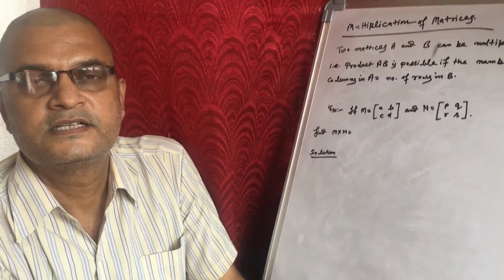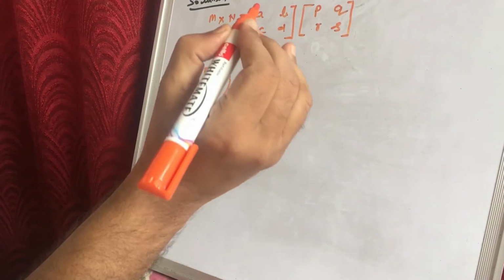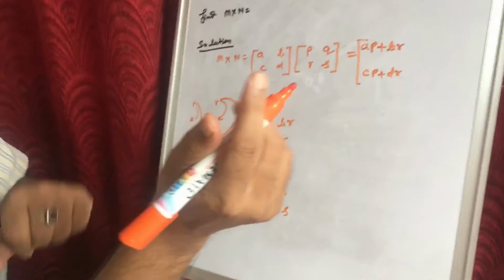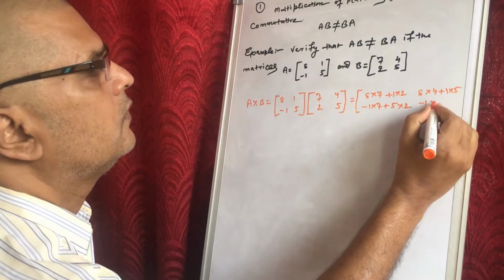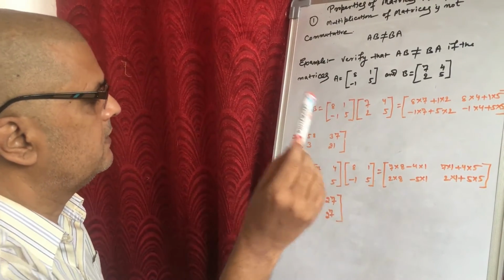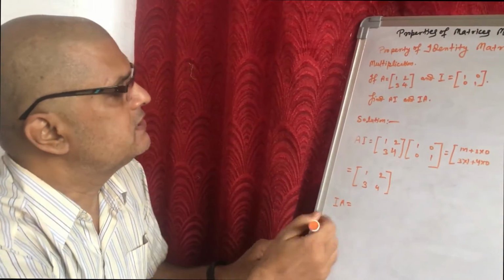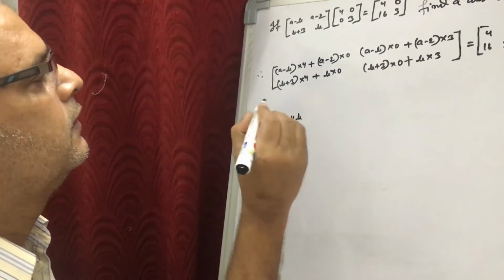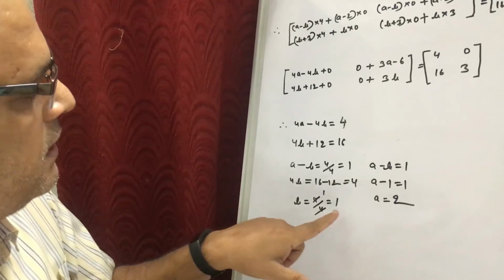MATRICES: Multiplications In Matrices By Amrika Yadav | ICSE CLASS 10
Hello students 👋,
Today i have discussed about multiplication in matrices.